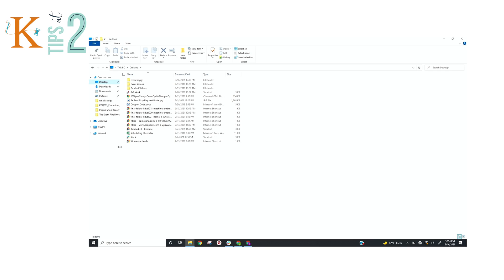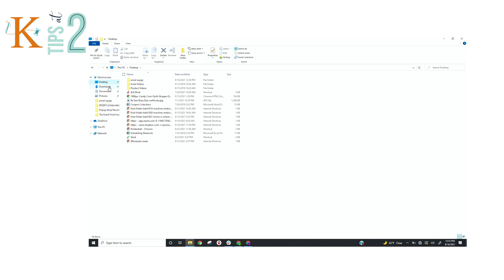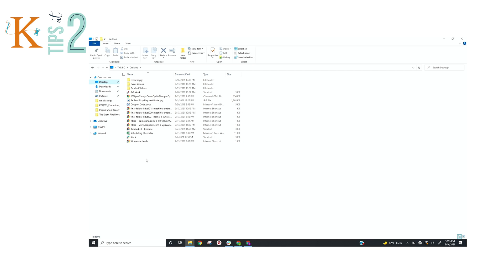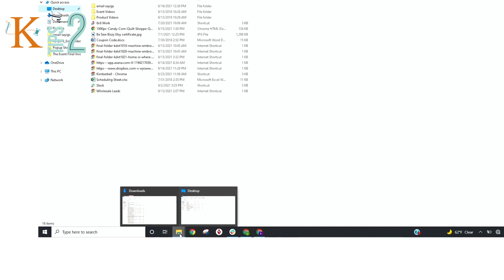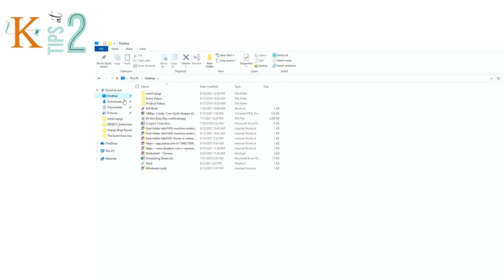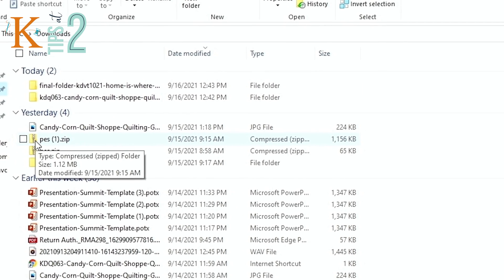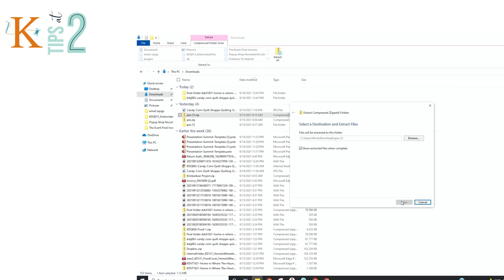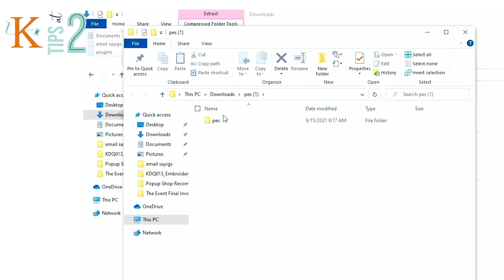Where are my downloadsPC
Join us as we show you how to find your embroidery downloads on a PC (windows based) computer.